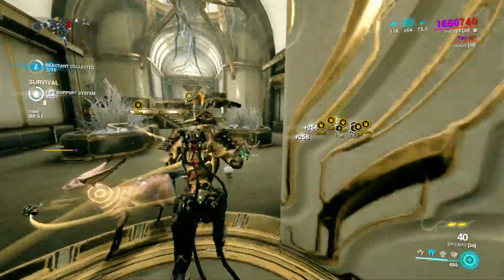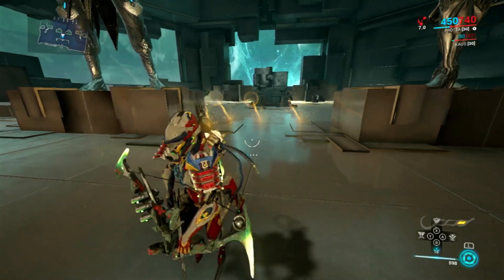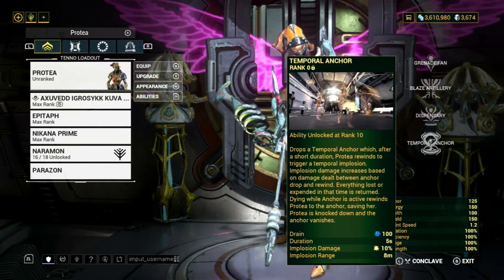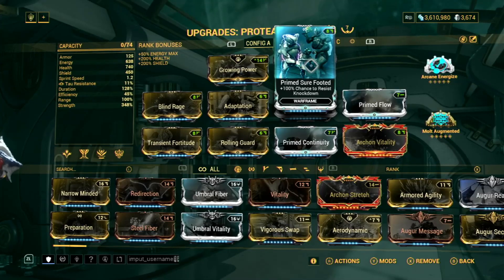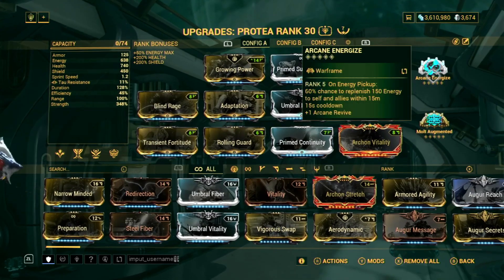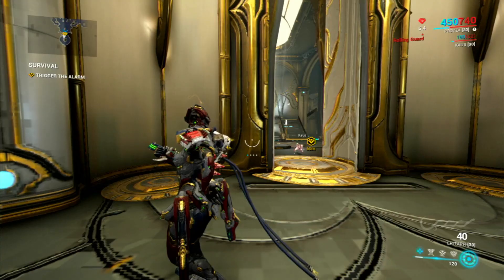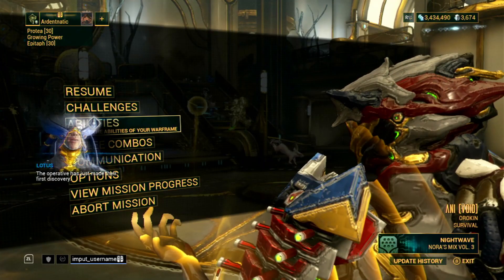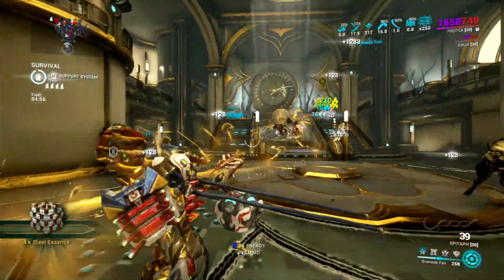Protea Ultimate Steel Path Build / Warframe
background track